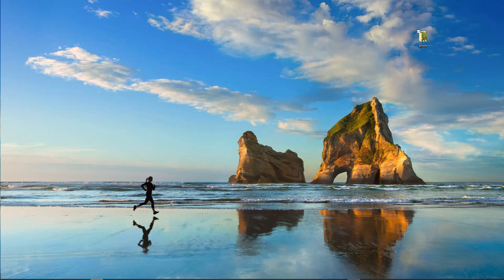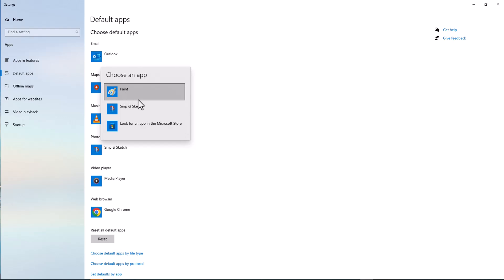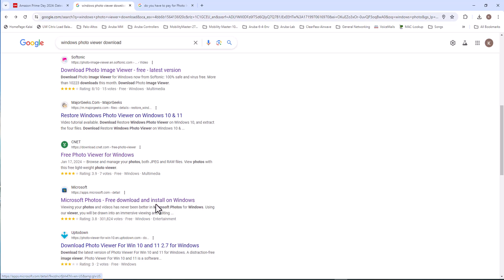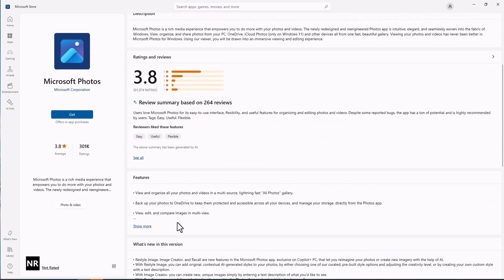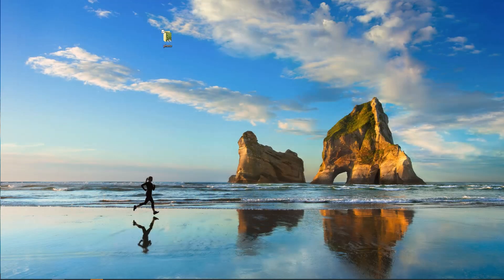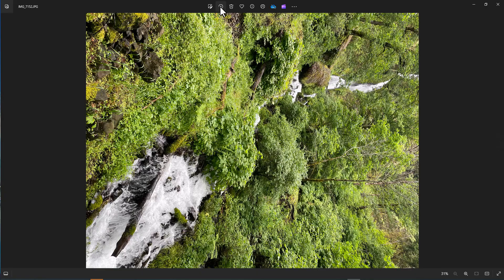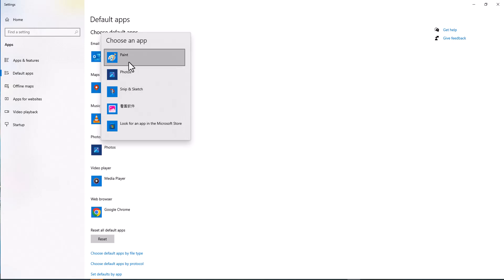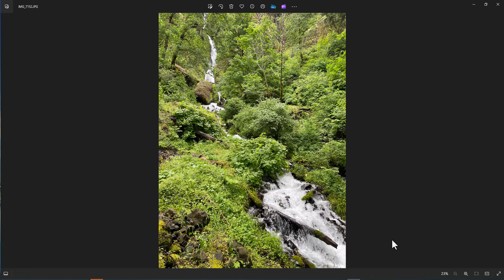How to Install Microsoft Photo Viewer for Windows 10/11 - Free App from Microsoft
In this Video we will look How to Install Microsoft Photo Viewer for Windows 10/11 - Free App from Microsoft